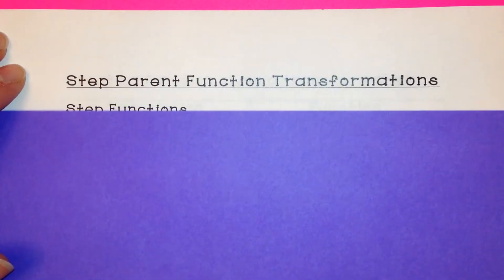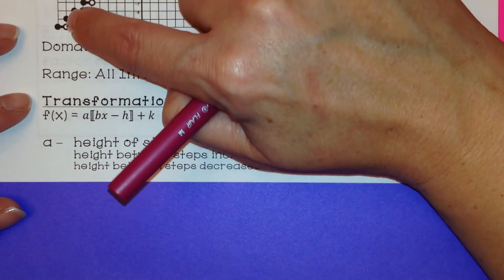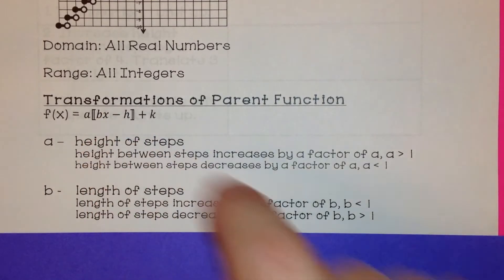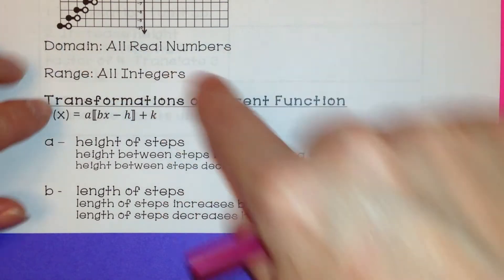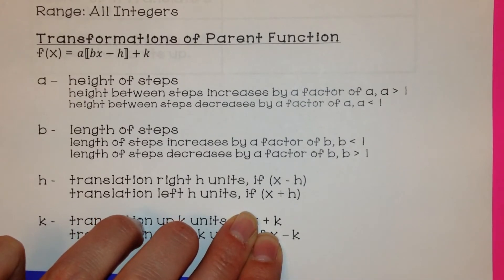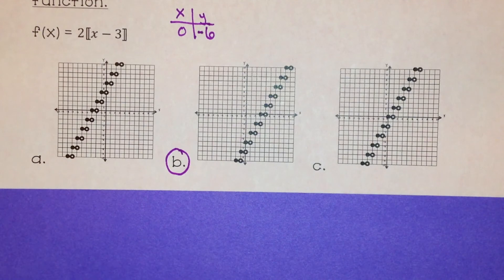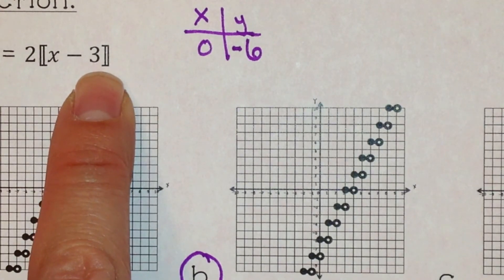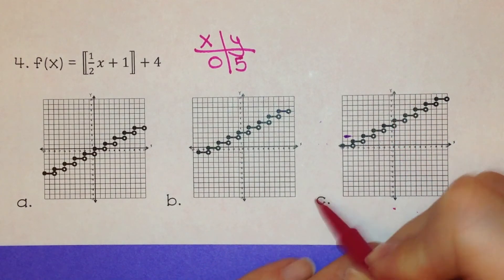Step Function Transformations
Creating a step function when given transformations and identifying graphs when given a step functions.